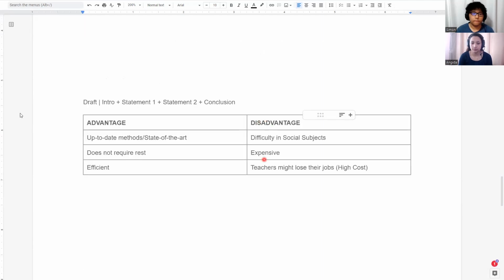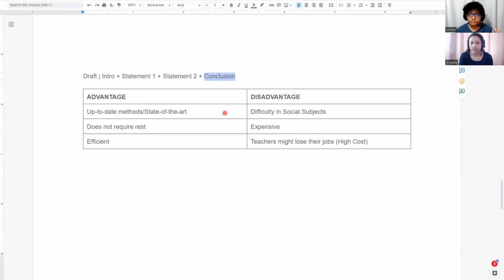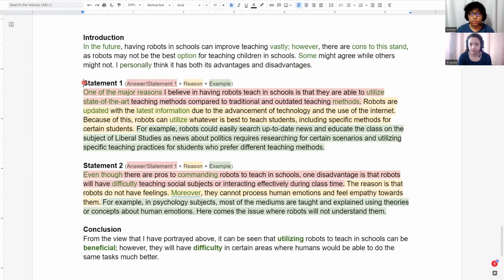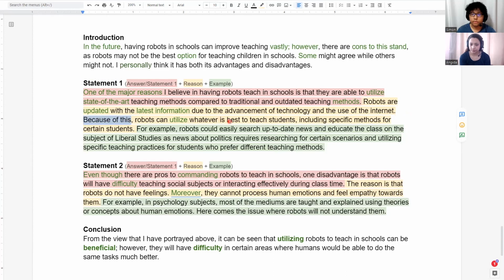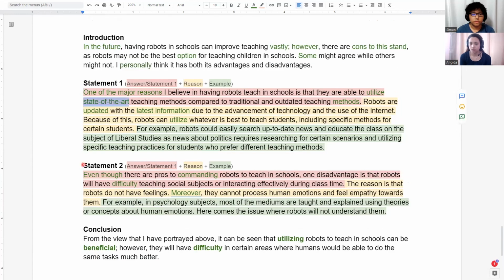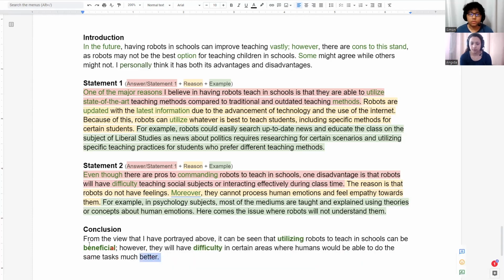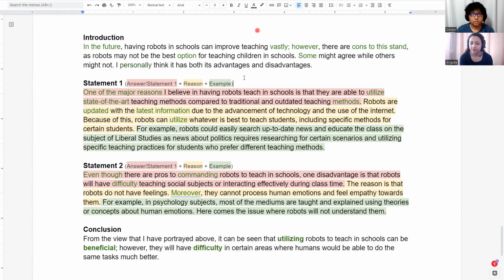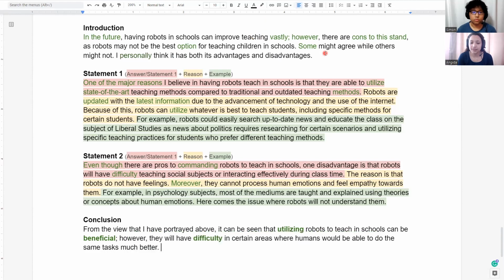IELTS essay | Improve writing | Milestone Study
New batch starting from Monday